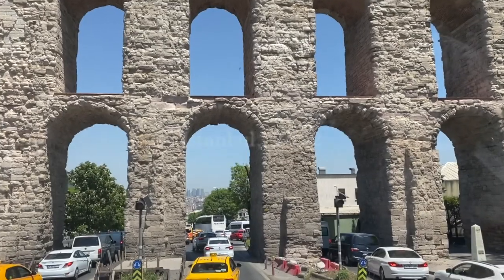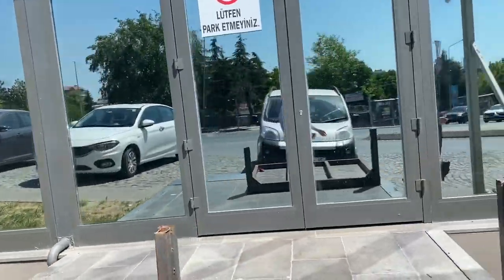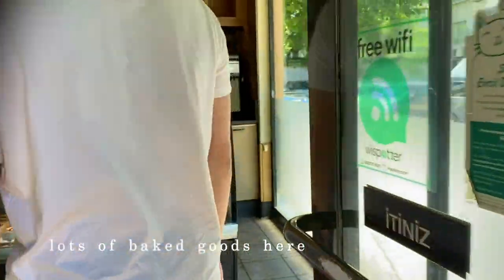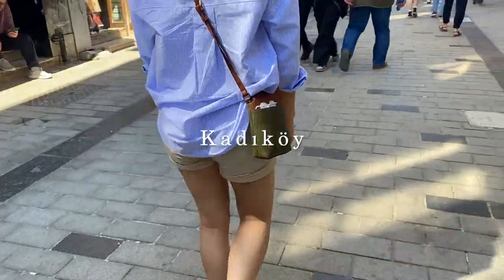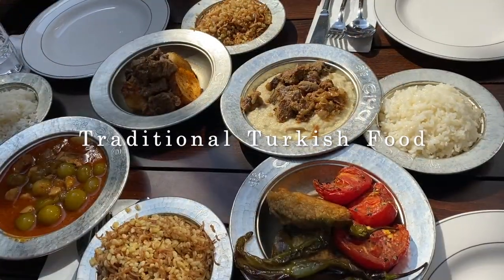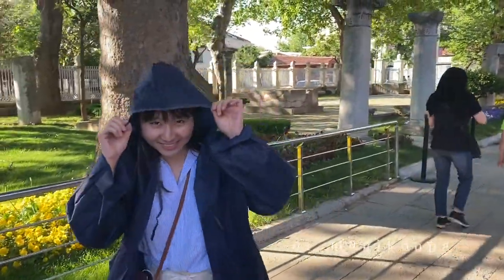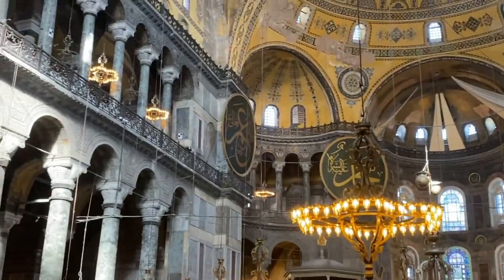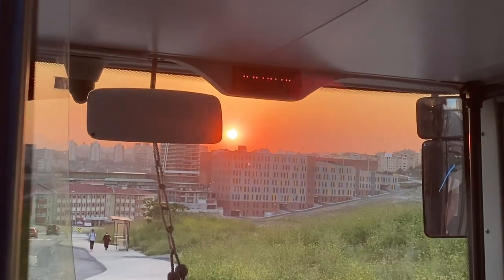Istanbul (Sultanahmet & Kadıköy) Vlog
A vlog of Istanbul! This time I went to sultanahmet and kadikoy, viewing the Hagia Sophia mosque and the modern parts of Istanbul.